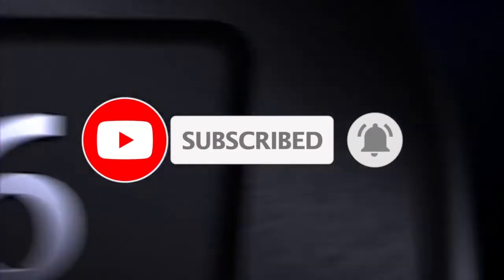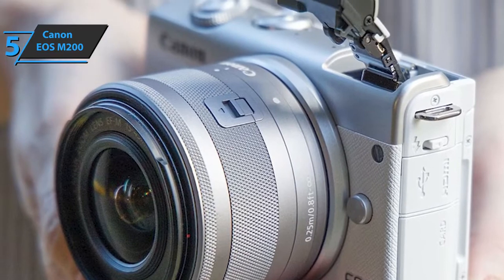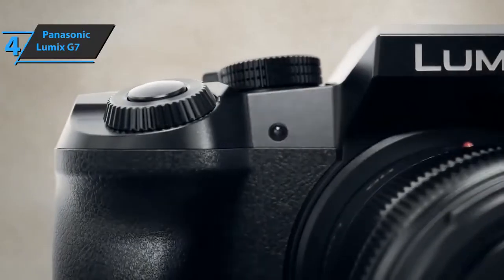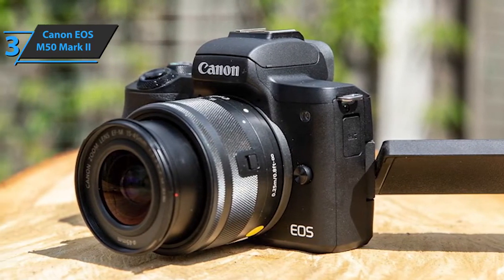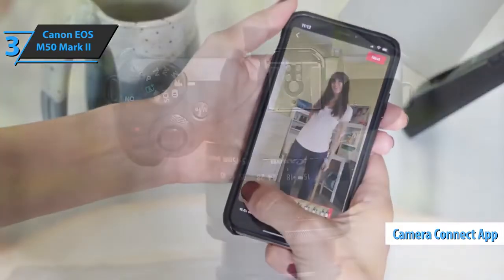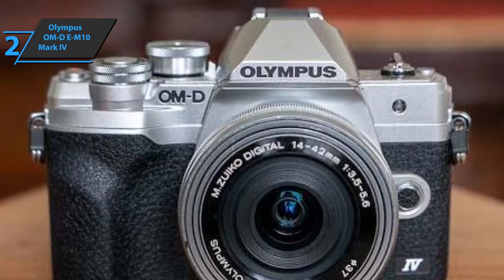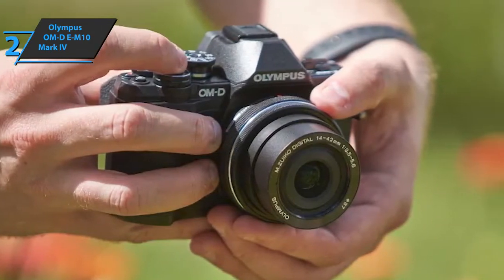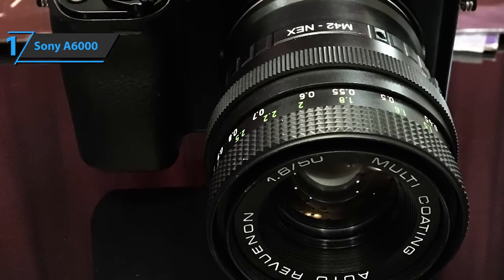best budget mirrorless camera | best mirrorless camera 2021 | olympus omd em10 mark iv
➜ 5. Canon EOS M200

➜ 4. Panasonic Lumix G7

➜ 3. Canon EOS M50 Mark II

➜ 2. Olympus OM-D E-M10 Mark IV

➜ 1. Sony A6000
UK LINKS
➜ 1. Sony A6000
CANADA LINKS
➜ 1. Sony A6000